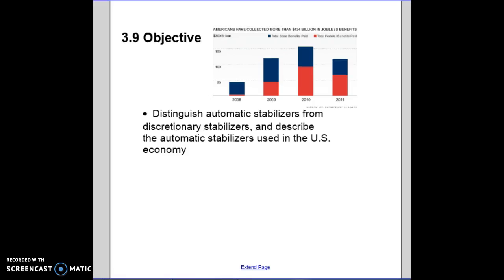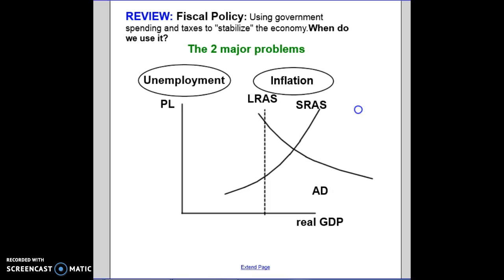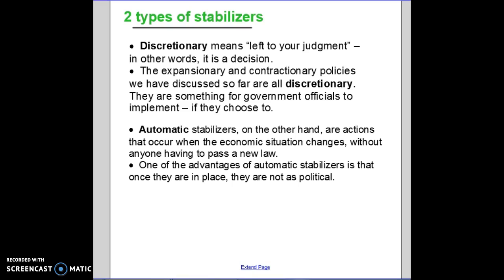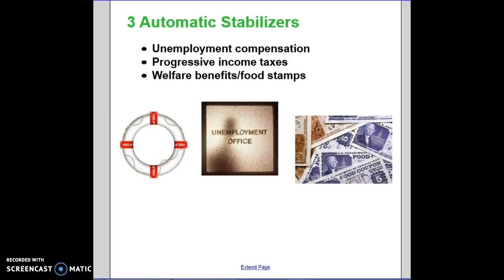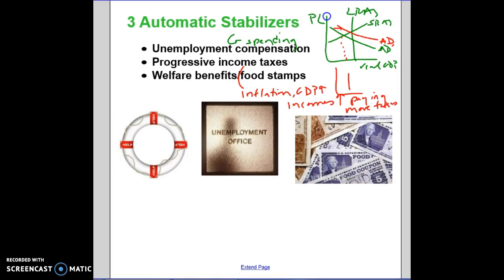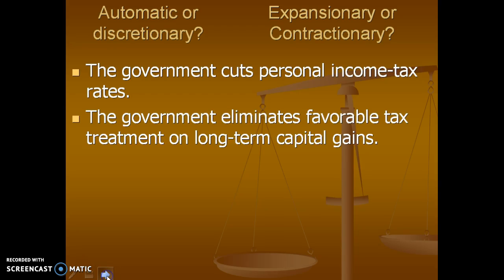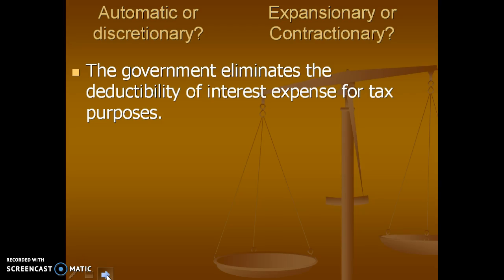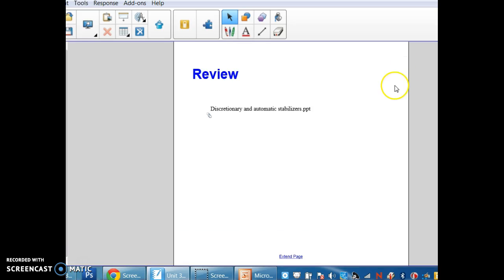3.9 Discretionary v. Automatic